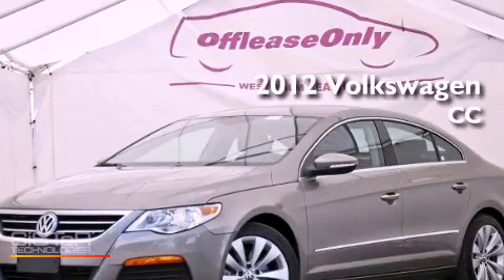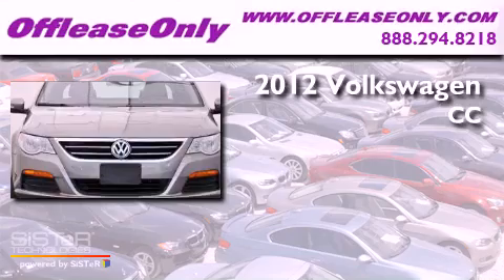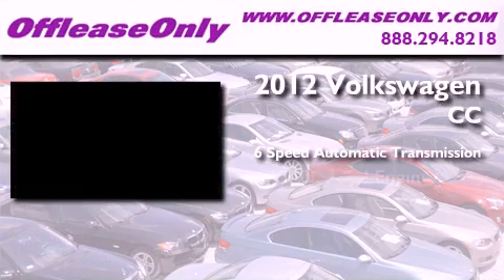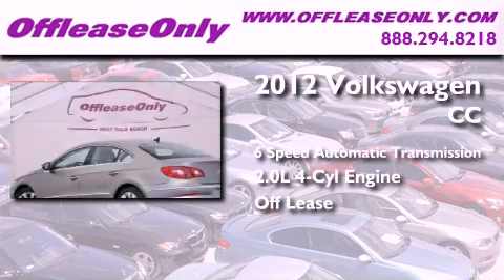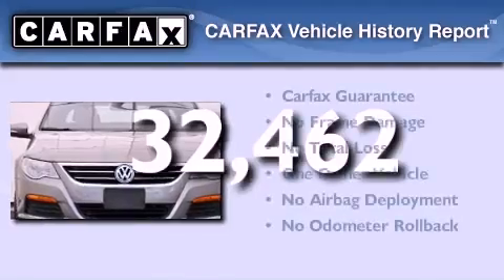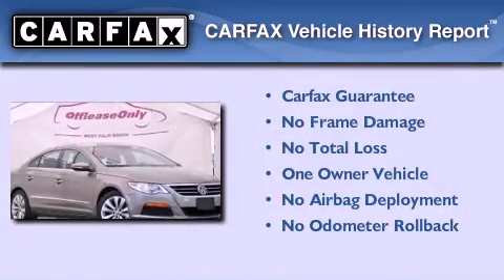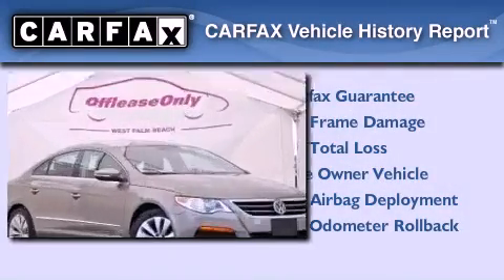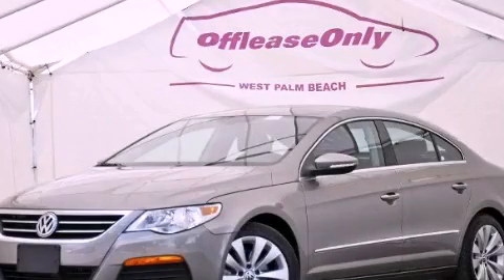Used 2012 Volkswagen CC West Palm Beach FL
Year : 2012

 Make : Volkswagen

 Model : CC

 Engine : Turbocharged Gas I4 2.0L/121

 Trans . : Automatic

 Exterior : Island Gray Metallic

 Miles : 32,462

 Interior : Black

 Stock : 48774

 Offleaseonly.com

 3531 Lake Worth Rd

 Used 2012 Volkswagen CC Lake Worth FL